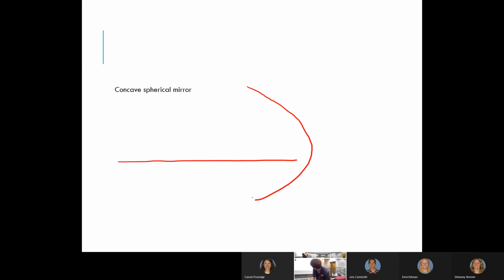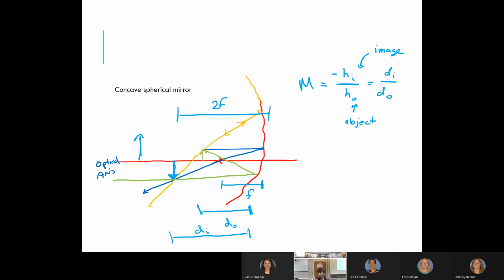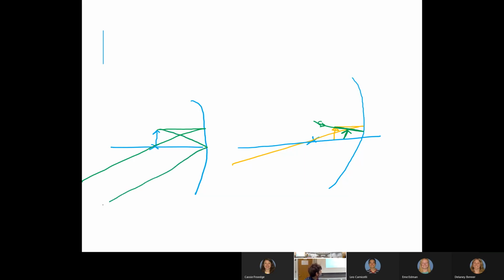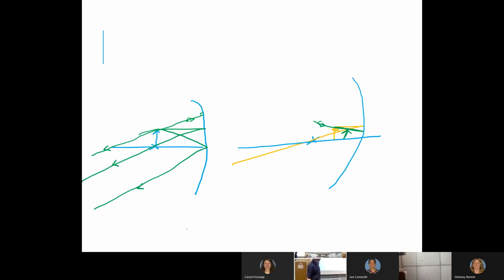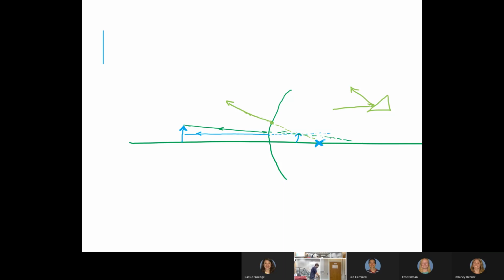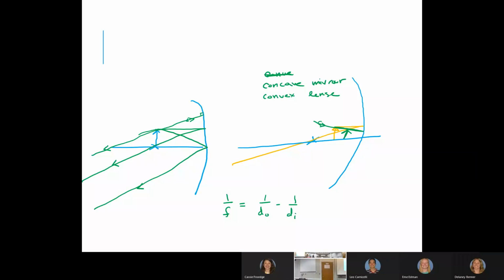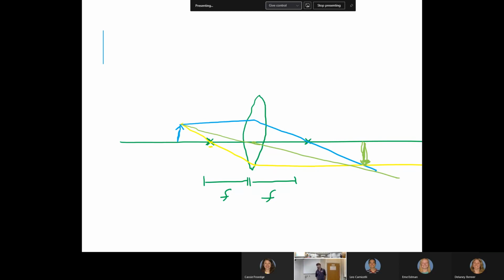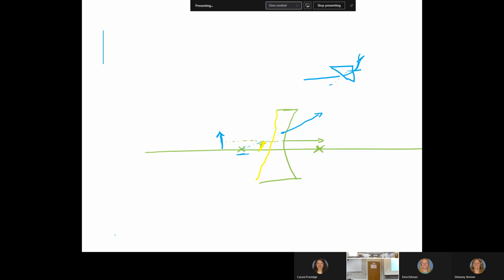Phy 185 - 34 Ray diagrams (cont)